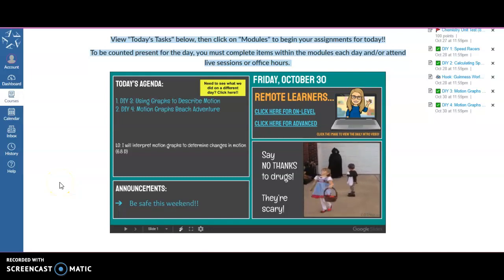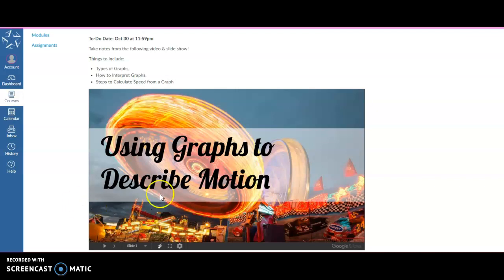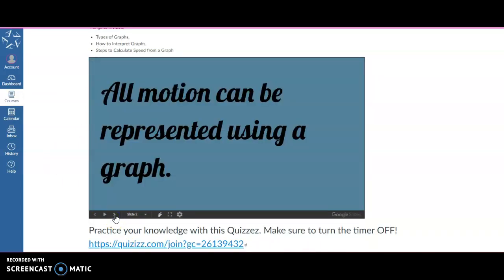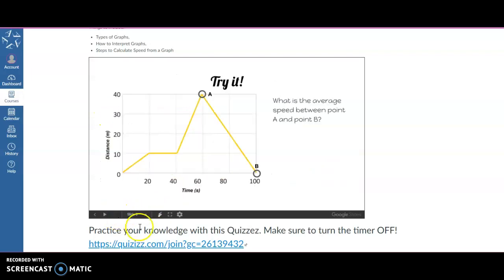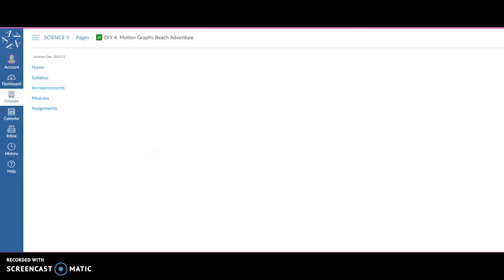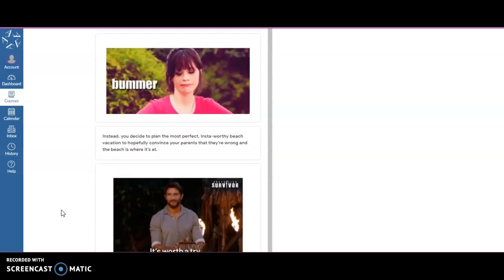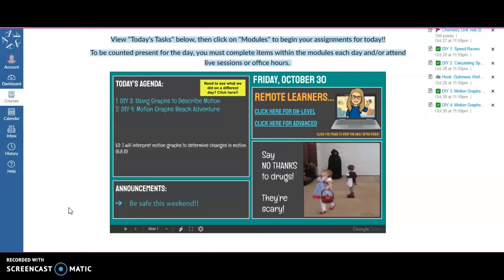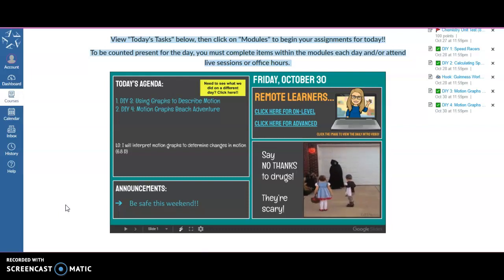Friday, October 30